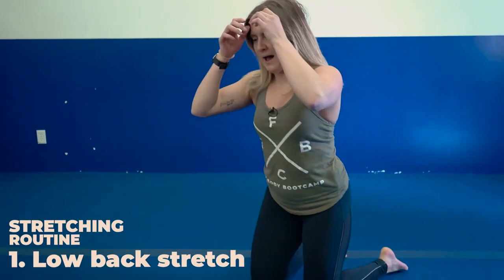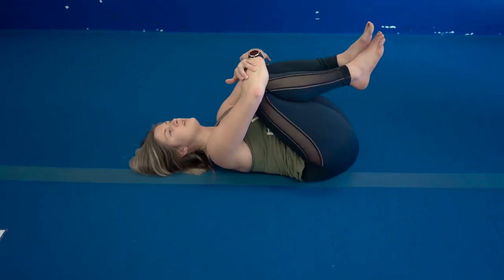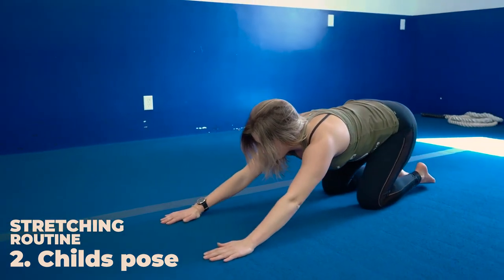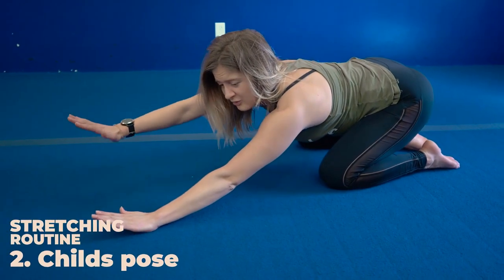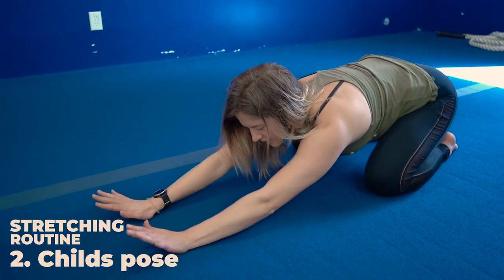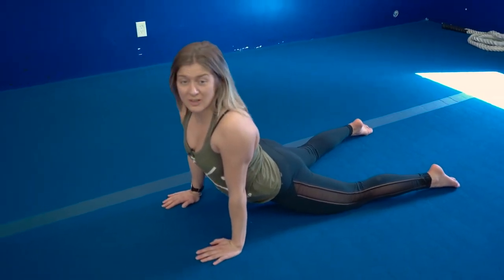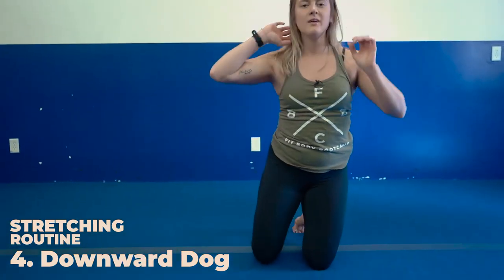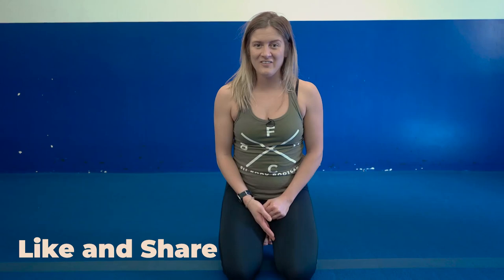COACH CANDY'S FAVE STRETCH ROUTINE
It is a fact that stretching is very important. Yet we very often overlook this important aspect to fitness and overall body function.

So Coach Candy is here to show us her favourite stretch routine.

1. Lower Back Stretch
2. Child's Pose
3. Cobra Pose
4. Downward Dog